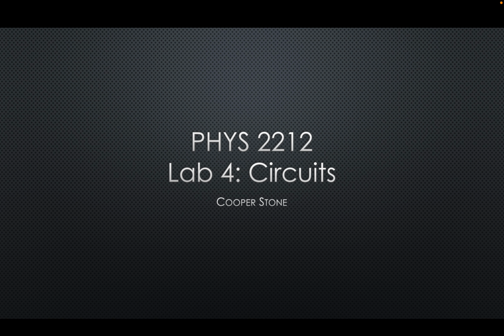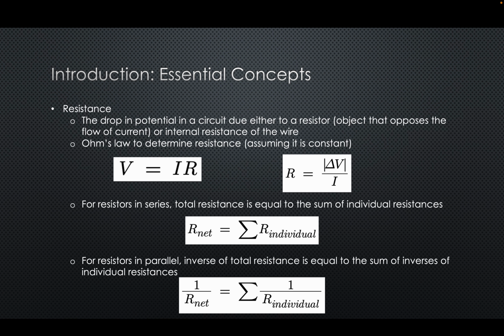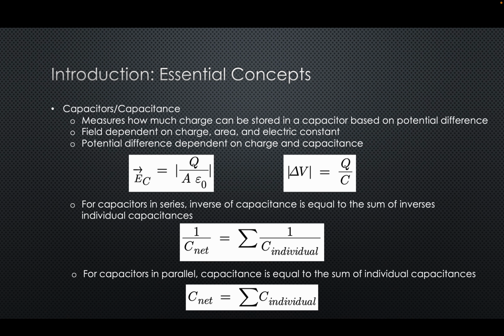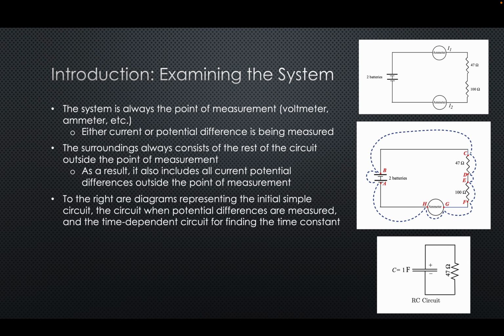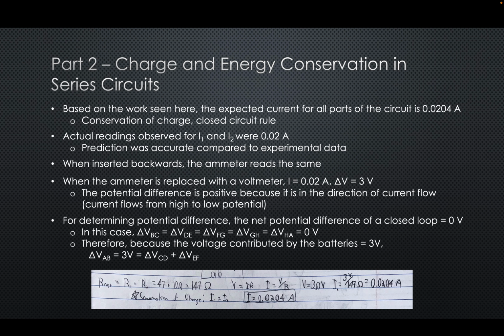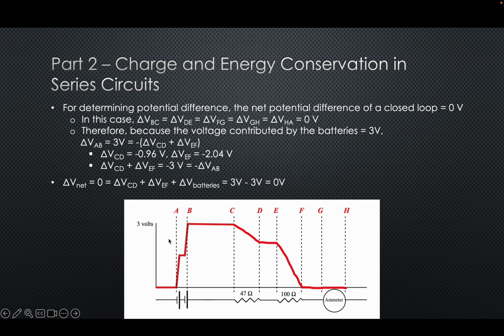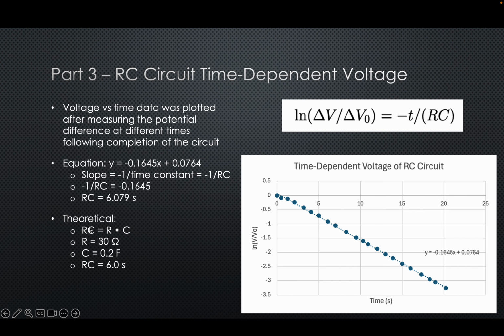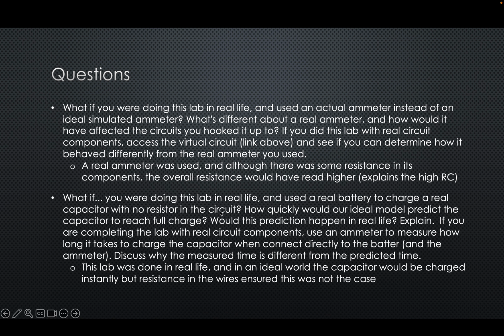PHYS 2212 Lab 4